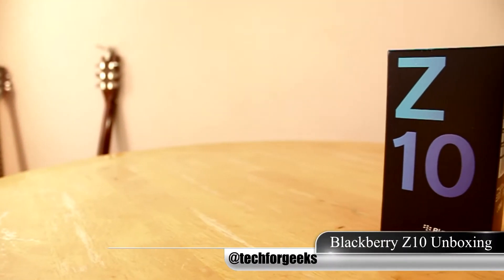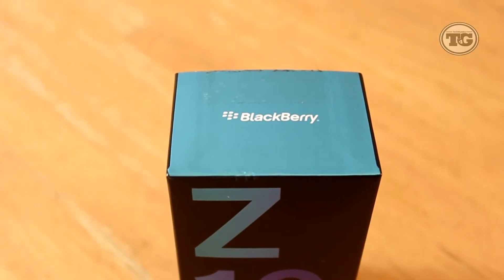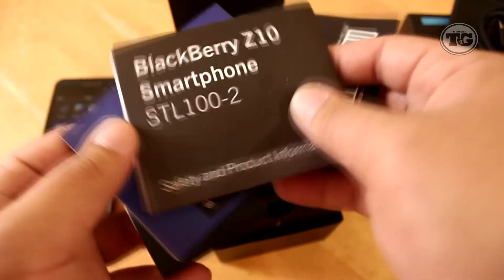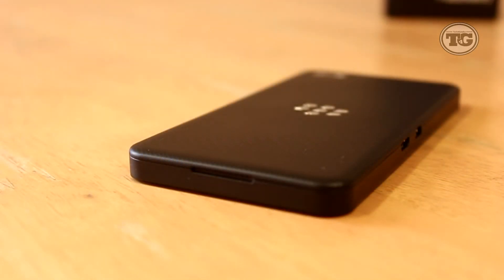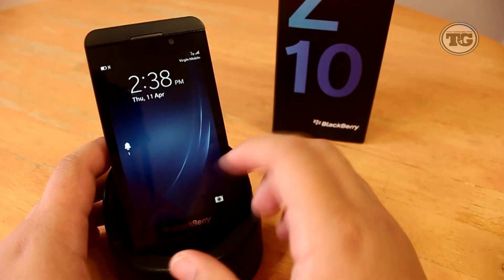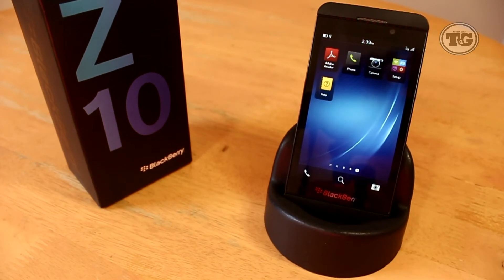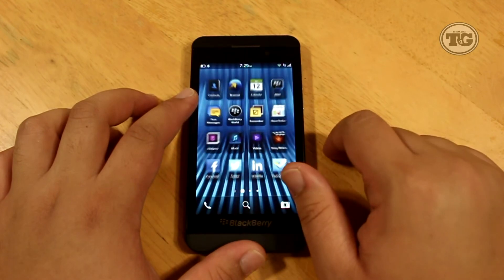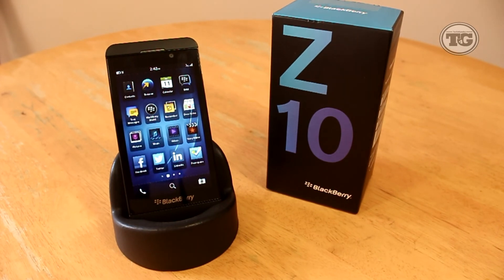Blackberry Z10 Unboxing and Gestures Demo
The Z10 is the latest flagship phone from BlackBerry and it is also featuring the latest BlackBerry 10 OS. This is the unboxing and a quick look at the device. Enjoy!

Thanks to Spectrum Communications for the device!

Intro By: Audiojungle